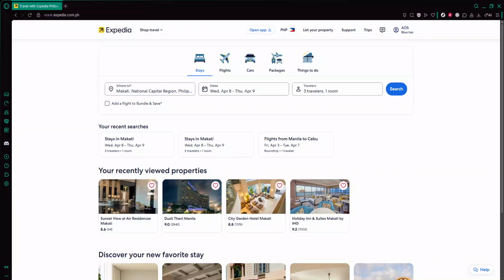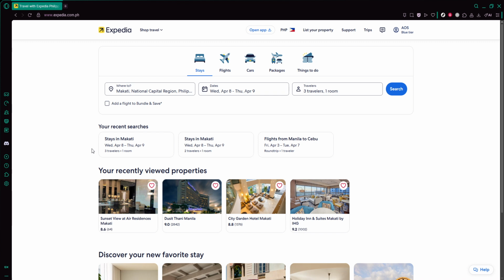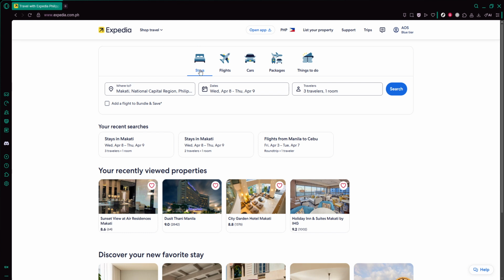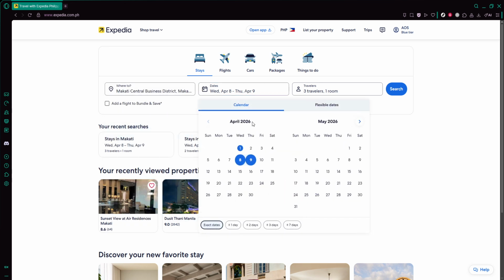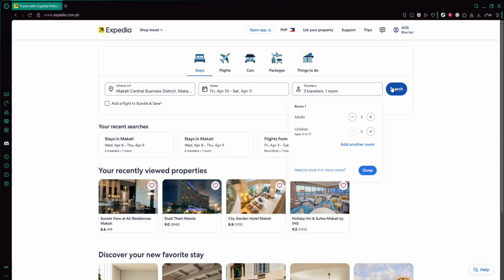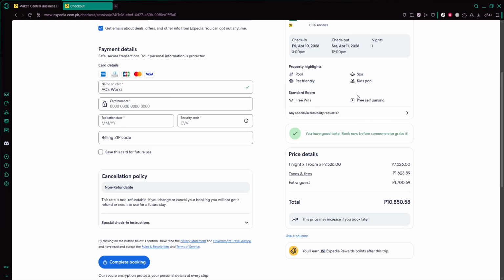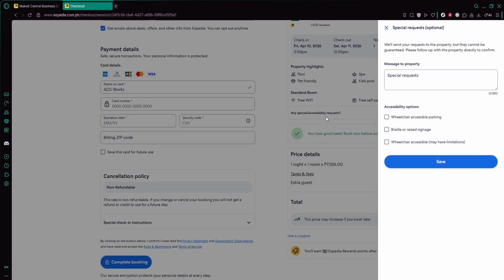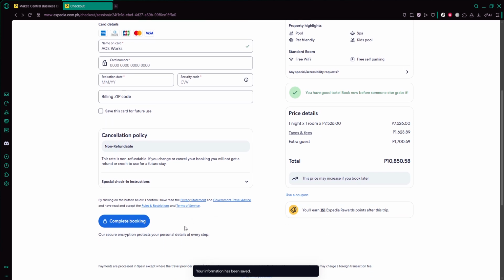How to Book Connecting Rooms on Expedia (Detail Guide)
In this video, we guide you step-by-step on how to book connecting rooms on Expedia, ensuring a seamless experience for you and your travel companions. Whether you're traveling with family or friends, understanding this process is essential to securing the right accommodations for your needs.

You will learn the exact steps needed to navigate the Expedia platform, including how to filter your search effectively to find the best options. Watch till the end to ensure your next booking is straightforward and stress-free!